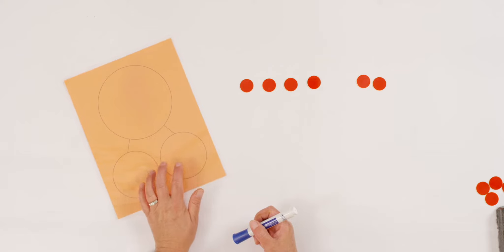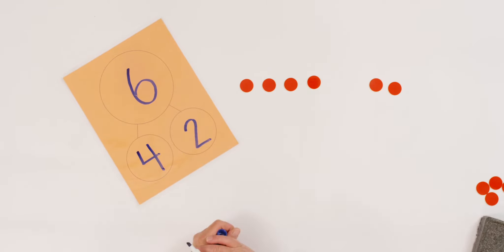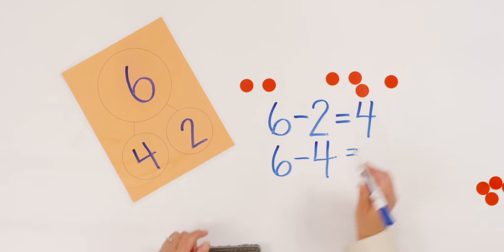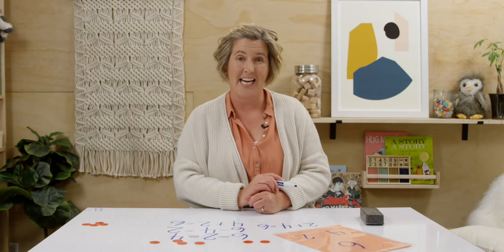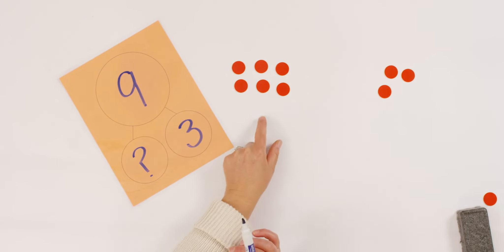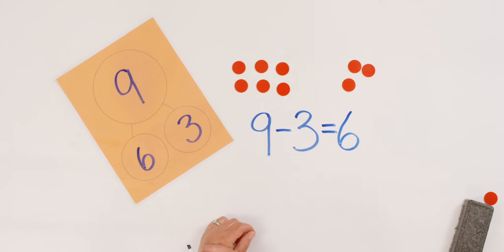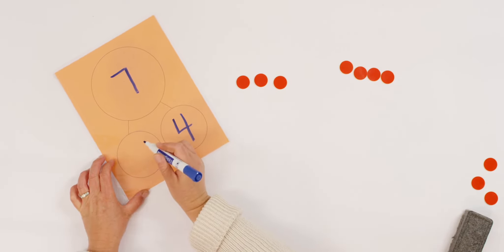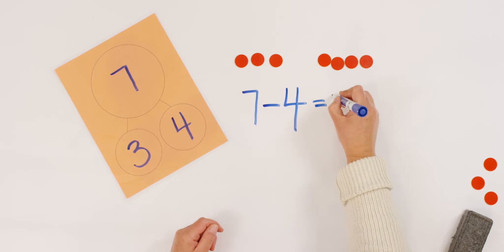Methods of Subtraction (Level 1 Singapore Math - Unit 4, Chapter 2, Lesson 1)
For this lesson, complete the following textbook pages:
HIG A p. 38-42
Textbook A p. 47-49
Workbook A p. 49-52

You will also need to gather the following materials:
–Counters
–Whiteboard/markers/eraser
–Number bond template

*As we move forward if you are finding subtraction to be challenging for
your student, incorporate more games using +/- dice

▶️Do you want to see more valuable content from Wisdom Wonder Project?
▶️Would you like to share kind words, ask questions or offer helpful feedback?
▶️Want to see our literature-based curriculum? Purchase and download curriculum units for Preschool-Kinder